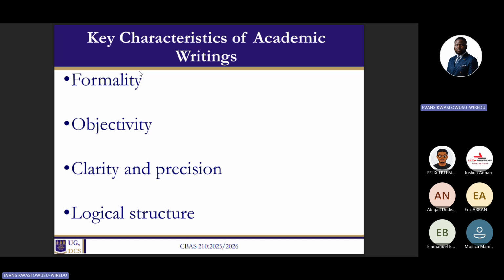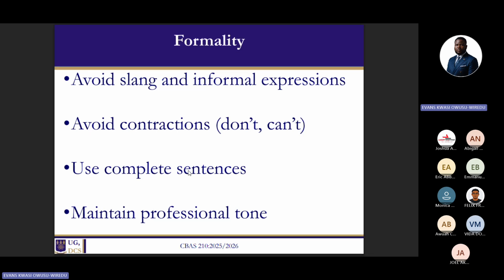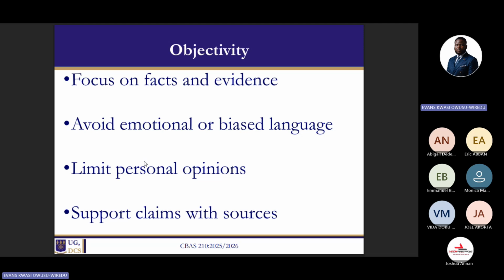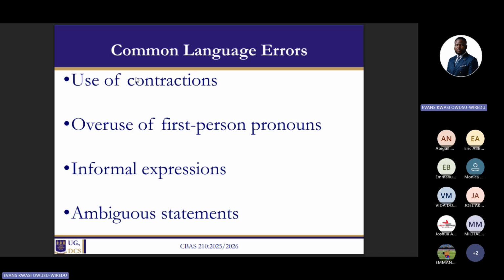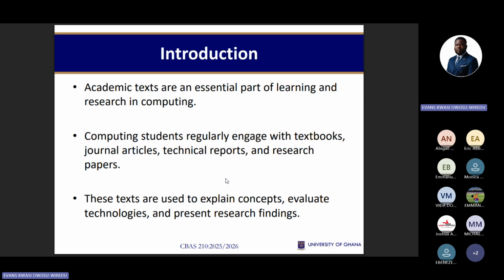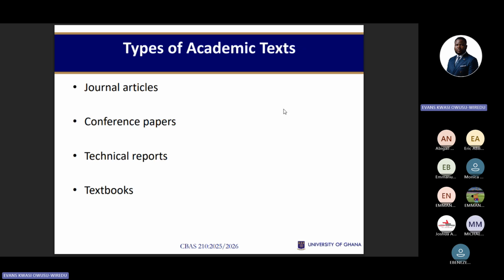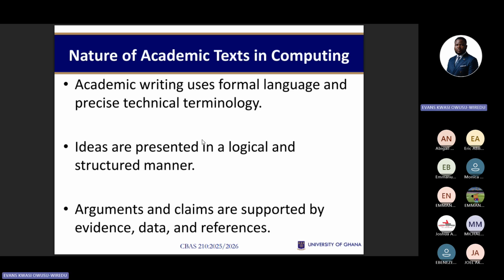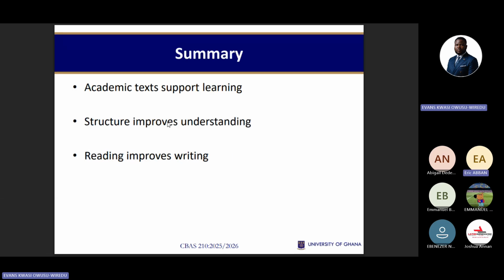CBAS ACADEMIC WRITING L2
This video introduces the fundamentals of academic writing, focusing on the different types, their importance, and the sources used in academic work. It provides a clear foundation for students to develop strong writing skills for school and research purposes.
In this session, we explore the main types of academic writing and how each is used in different contexts. The lesson also highlights why academic writing is important and how credible sources support effective and reliable writing.
By the end of the lesson, viewers will understand the key types of academic writing, their purpose, and how to use appropriate sources to produce high-quality academic work.
This video is ideal for students, especially those in tertiary education, and anyone looking to improve their academic writing skills.